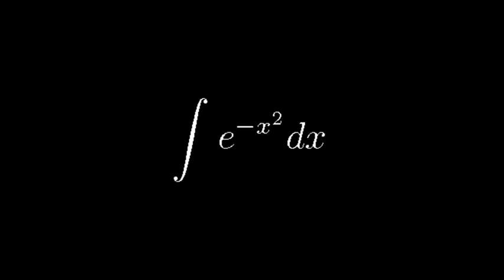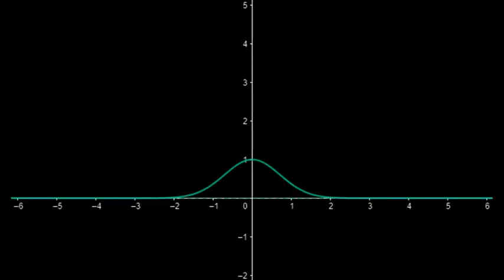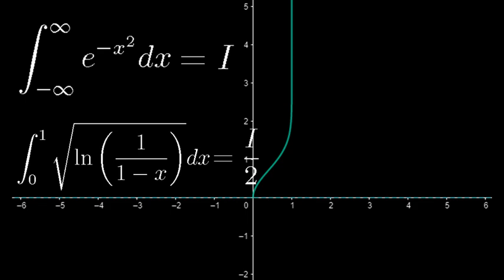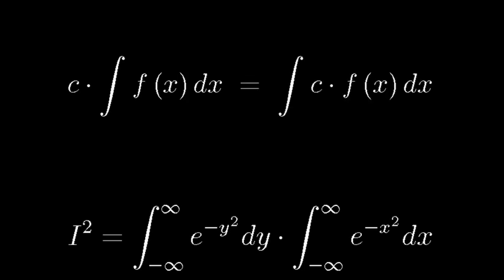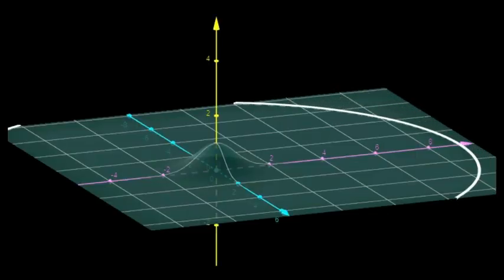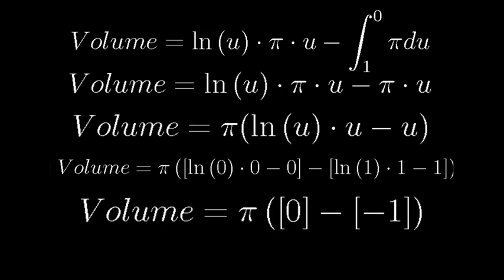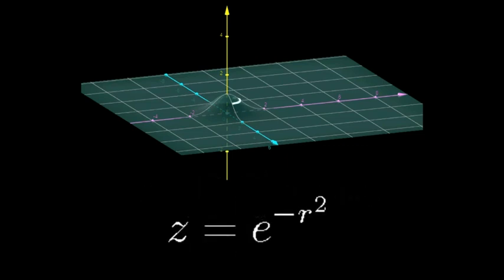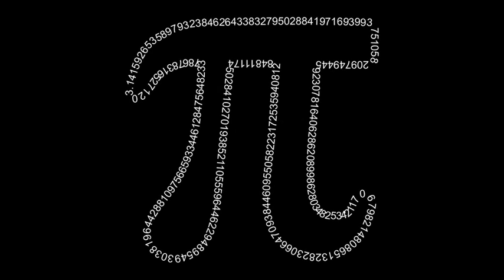Why √π??? Solving the integral of e^(-x^2)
e^(-x^2) has no indefinite integral. But you can solve the integral from -∞ to ∞. It results in the square root of pi which can be hard to wrap your mind around. This video intends to show the visual process of solving this integral, thereby showing where the π comes from.

This is where I usually give music credit so I guess I'll mention that this time around the music was  actually composed and written by me.